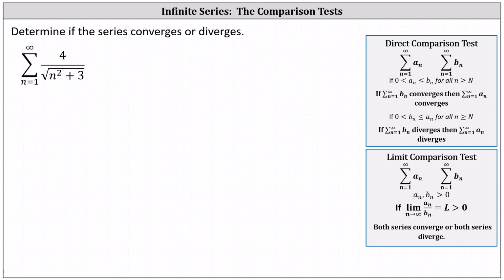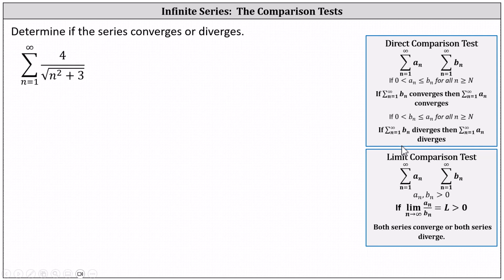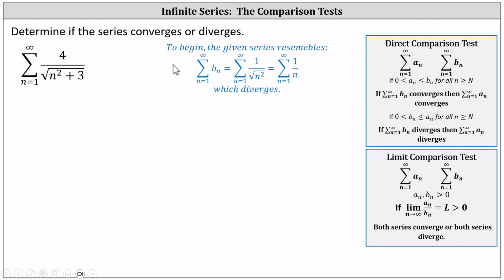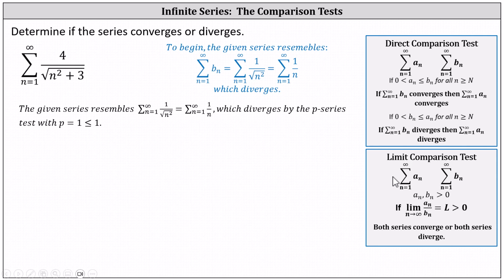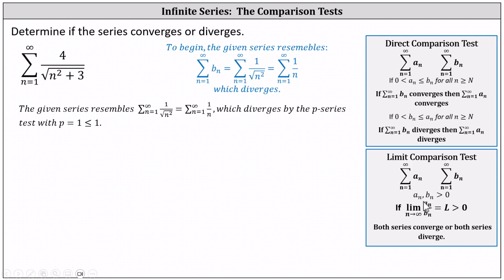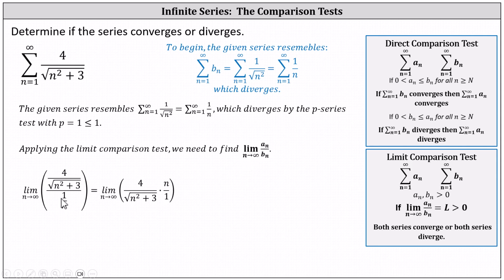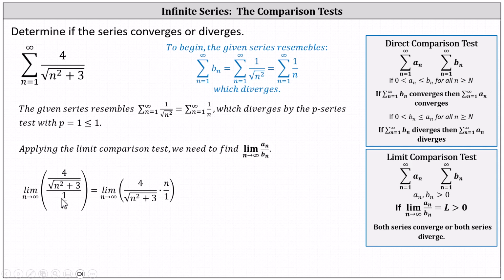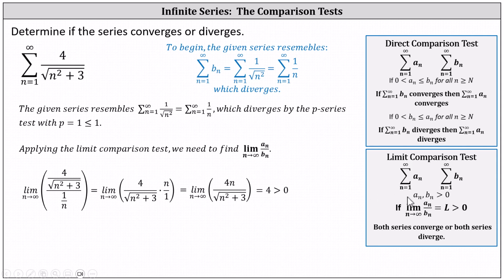Determine if an Infinite Series Converges or Diverges Using the Limit Comparison Test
This video explains how to determine if an infinite series converges or diverges using the limit comparison test.  a/sqrt(n^2+b)